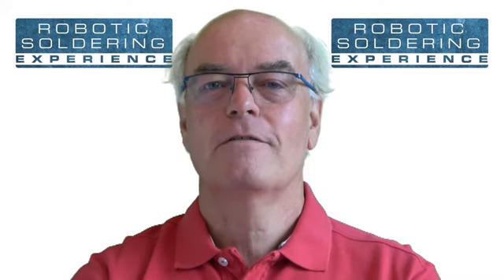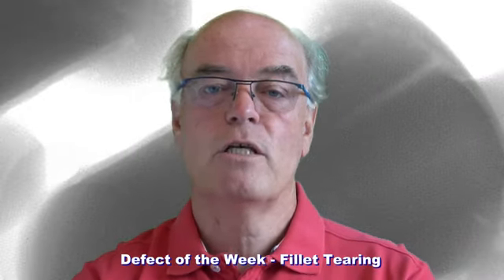Robotic Soldering Experience Solder Defect of the Week - Solder Tearing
Welcome to Robotic Soldering Experience. This is the one of a series of six videos illustrating defects seen during our soldering projects here we talk about solder tearing and what you may see on the joint surface

To find out more about participating with your company soldering materials and equipment in this special Experience feature or attending our online webinars and seeing future videos on Robotic Soldering you can for a better understanding of what we are planning and how to get involved contact Chloe or Rob

We have been running different Experience topics for many years to help and provide practical understanding of many of the common and not so common process and materials in the industry.